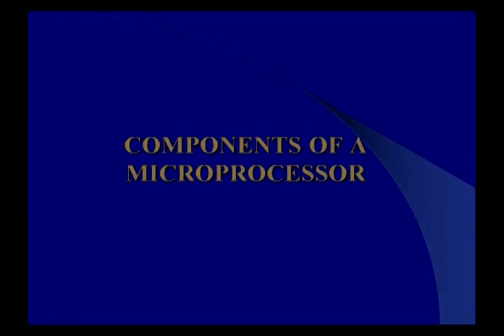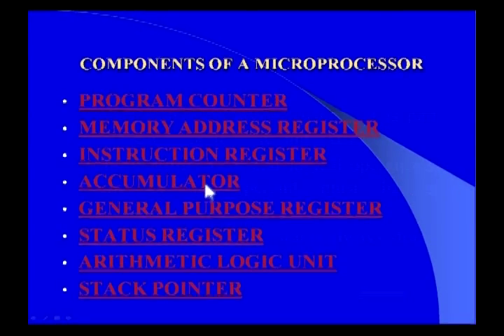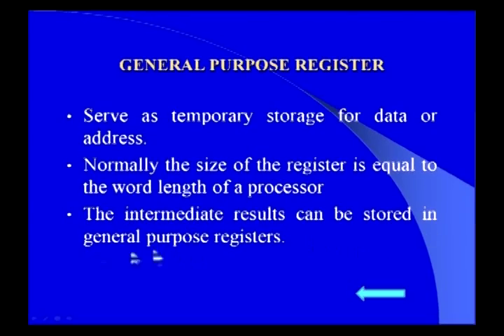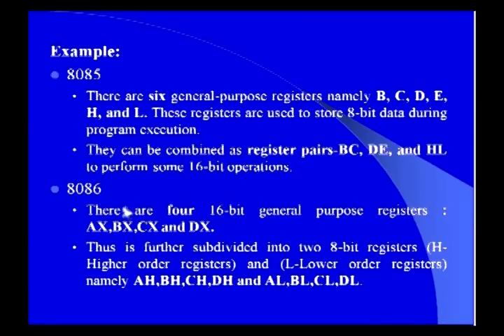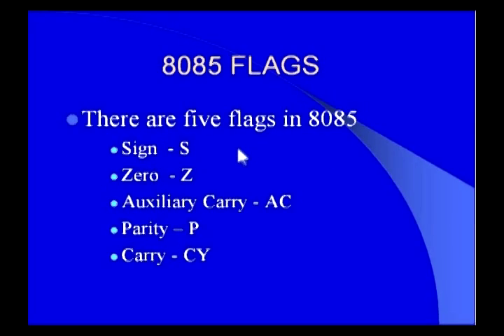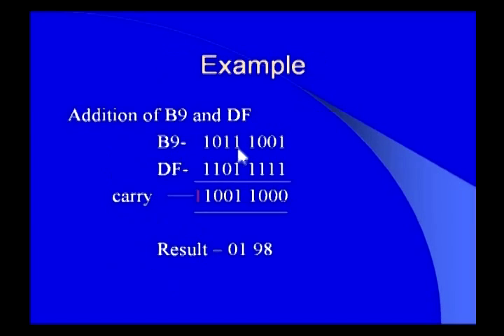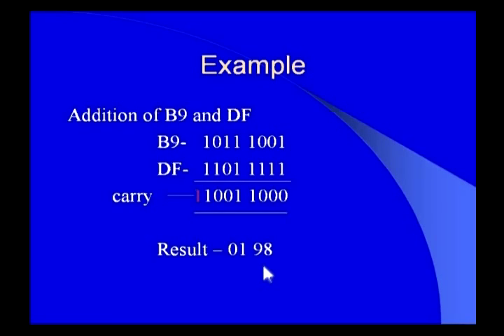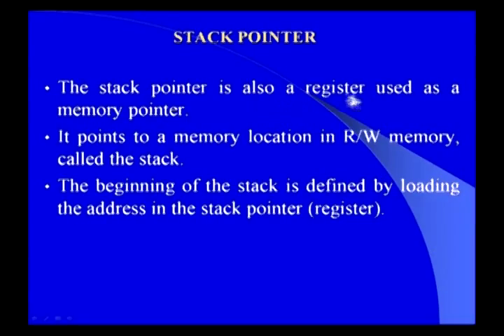Microprocessor Component lecture.avi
Detailed knowledge on 8085 component by Dr.Purusothaman from Government College Of Technology